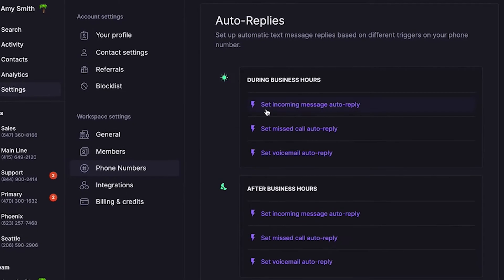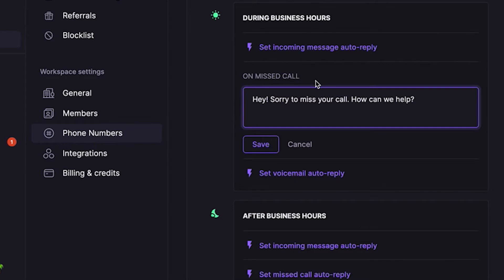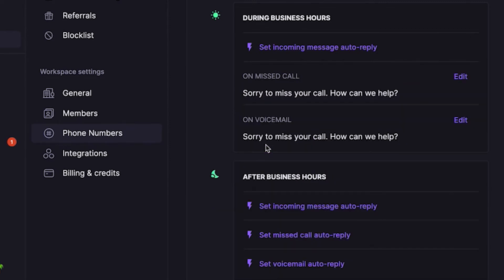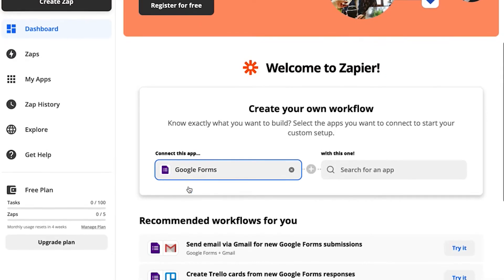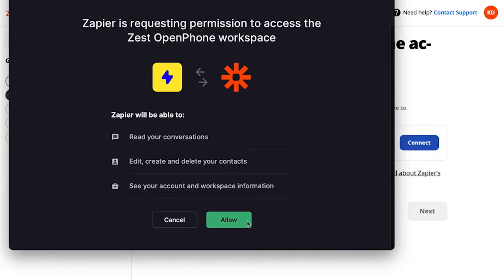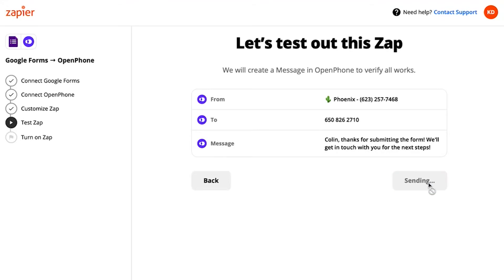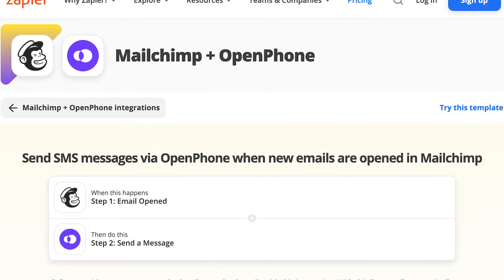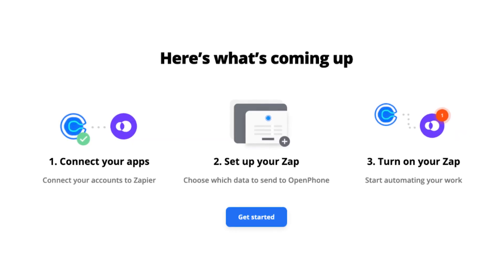How to send automated messages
In this video, we'll show you how you can automatically send text messages and responses in OpenPhone.

00:20 How to send auto-replies
01:02 Using the OpenPhone Zapier integration
01:28 Setting up a Zap